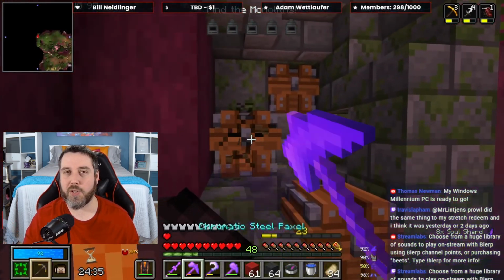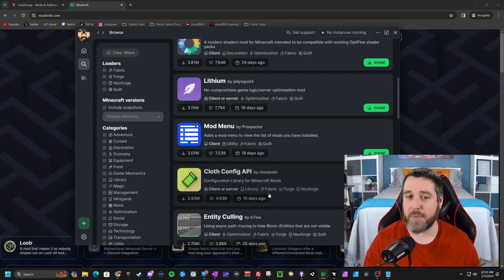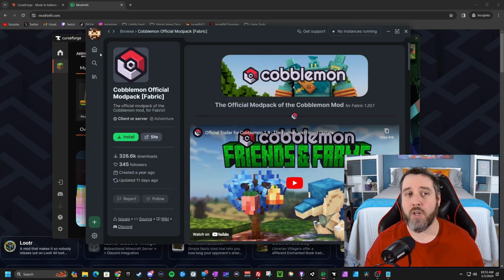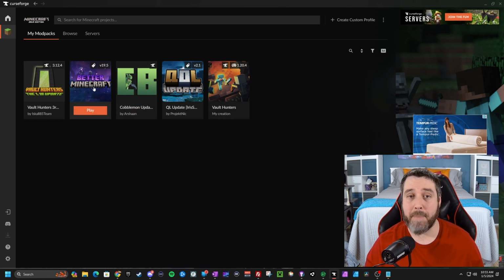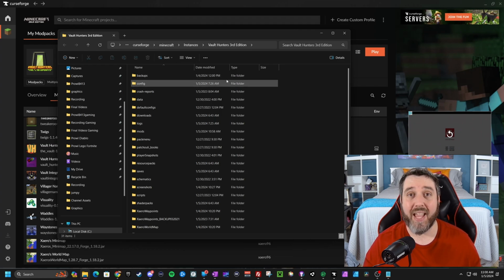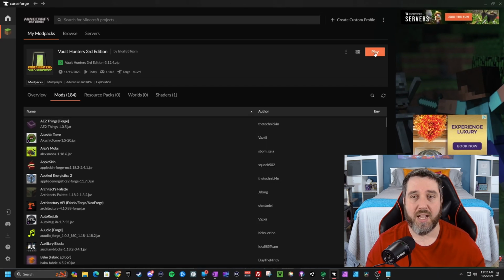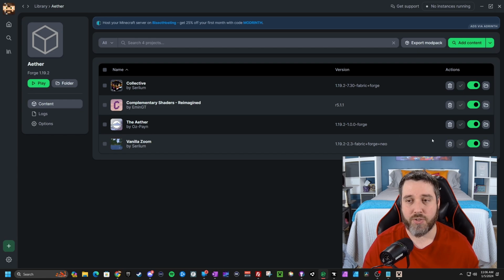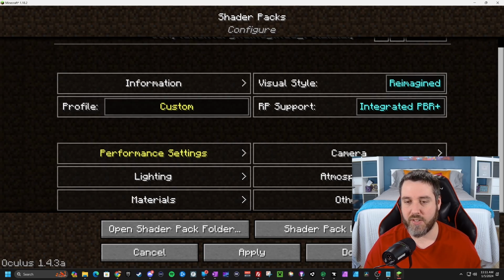EASIEST Way To MOD Minecraft In 2024 - ULTIMATE GUIDE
EASY to follow guide for running Mods in Minecraft in 2024. Goes over Mod Loaders, Versions, allocating RAM, Shaders, and more!

I forgot to show how to set memory allocation in Modrinth like I did with Curseforge, but it's available to do in the settings.

CHAPTERS
00:00 - Intro
00:34 - Modrinth vs Curseforge
01:24 - Mod loaders
02:55 - Game versions
04:16 - Curseforge app
08:39 - Allocated RAM
10:46 - Modrinth app
12:12 - Shader loaders
13:51 - Outro

Code: Prowl